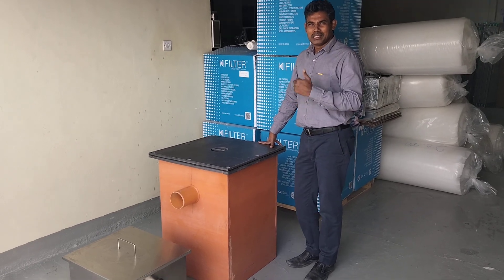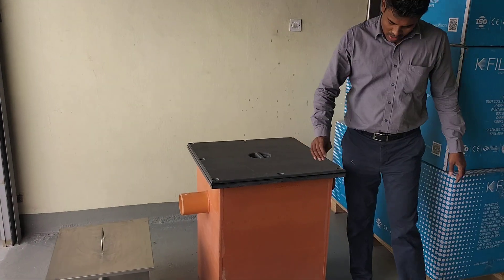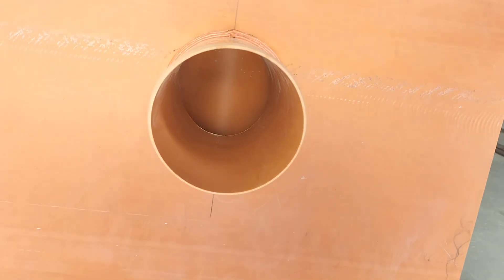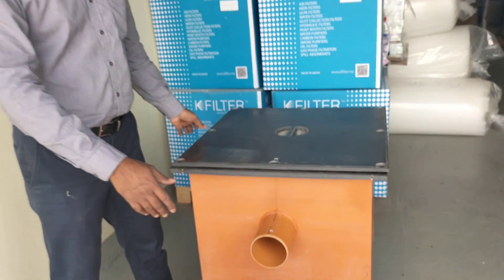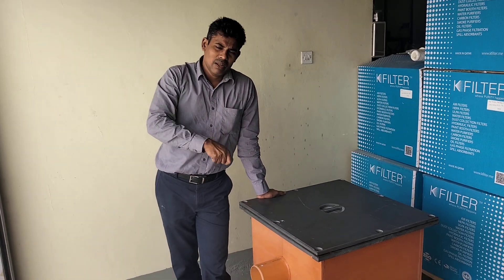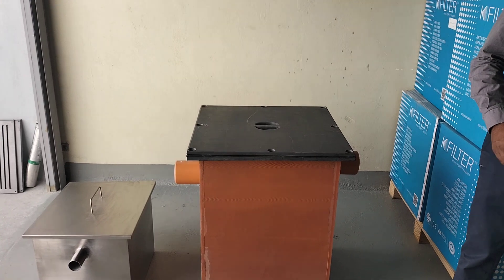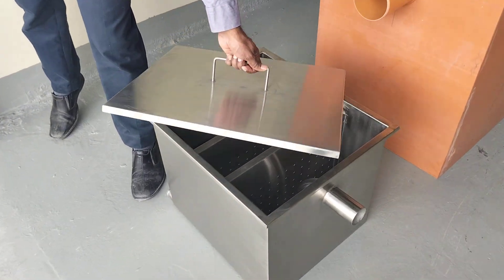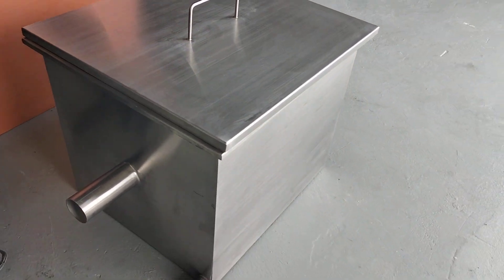Kitechen Grease interceptor and Oil trap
K FILTER Pure series grease and oil interceptor is an environmental protection high  aiming at treating oily waste water from drainage pipe line and systems like commercial kitchen . K FILTER produced the oil-water separator by adopting several item environment protection technology, scientific treatment process and unique design, according to proportion difference between water and oil, made the oily particles floating on the water surface after several timeʼs subcritical flow and the baffleʼs collision. With characteristic of multilevel processing and separating unit, adopting the inclined board Oil separation technology and specific liquid level automatic control technology, no need any power and additive,
which can separate the mix grease in oily wastewater automatically top of the grease interpreter automatically gravity flow, the oil content of the wastewater can reach national emission standard.
Grease Interceptor Operating principle:
Oily wastewater discharge into municipal drainage pipeline before treatment, will form “ditch oil”, which
will cause much influence to drainage equipment and municipal sewage treatment plant. Such equipment is make the oily wastewater in the action of gravity, with the help of oil water proportion difference,
adopting nature flotation to separate and remove floating oil and parts of thin disperse oil, by unique devise the inner structure of oil-water separator without power, according to shallow pond sediment theory, apply different flow separation principle and turbulent variable laminar flow of the dialectical relationship, make the wastewater reduce flow rate, flow down, oil droplets floating when flow by grease trap. Practice prove, such product can make the removal rate of grain size above 60um floated oil above 90%, the oily content of discharged sewage lower than the three level standard (100mg/L) of sewage
integration discharge standard

Benefits of
K FILTER Grease Interceptor
Corrosion and acid resistant coated interior
Hygiene
High oil ‒water separation efficiency
Long service life
Save drainage clogging
Fire and Heat resistance
Non Flammable
Removable solids baskets
Special designed under the sink or under the floorwhere space is limited
Threaded inlet/outlet connection

Application
Mall, Restaurant, Home, Farm, Natural petroleum and petroleum products, oil tar and oil tar
fraction, animal and plants oil and wool grease

Construction
K Filter are constructed of mild carbonsteel and coated with heavy-dutypolyurethane for
superior corrosionresistance.
Stainless steel 304 /UPVC, GRP constructionis also available

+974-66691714